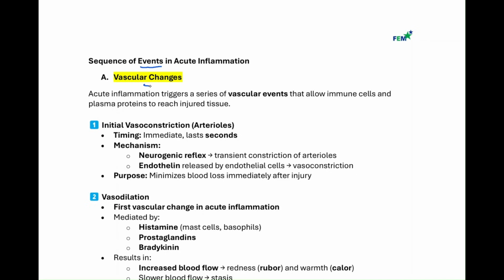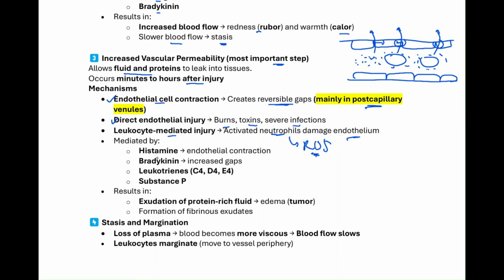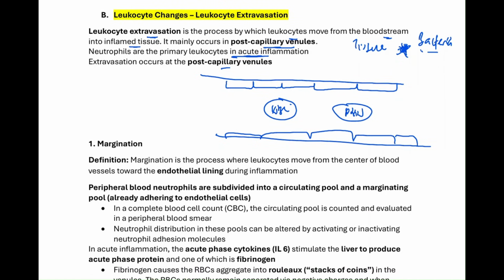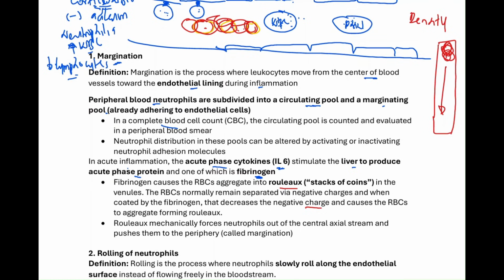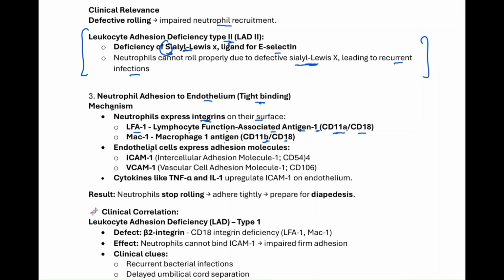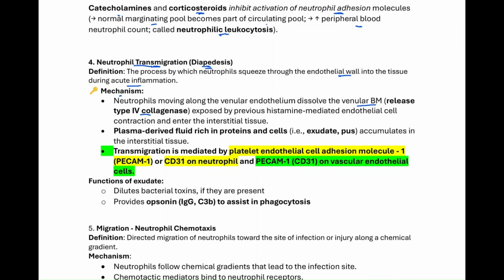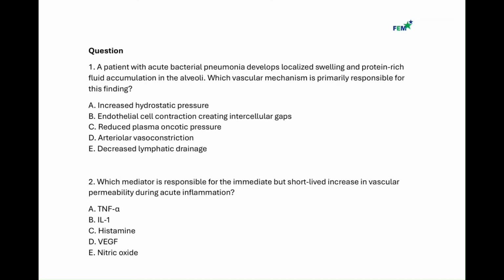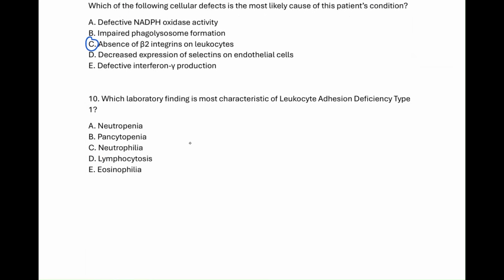Acute Inflammation Explained: Vascular Changes & Leukocyte Extravasation | USMLE Pathology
Acute inflammation is a high-yield USMLE pathology topic and a favorite on exams. In this video, we break down the sequence of events in acute inflammation in a step-by-step, exam-focused manner.

🔬 Topics Covered:
✔️ Vascular changes in acute inflammation
✔️ Initial vasoconstriction vs vasodilation
✔️ Increased vascular permeability (most important step)
✔️ Endothelial activation (IL-1, TNF-α)
✔️ Leukocyte extravasation in post-capillary venules
✔️ Margination, rolling, firm adhesion, diapedesis, and chemotaxis
✔️ Role of histamine, prostaglandins, bradykinin, leukotrienes
✔️ Neutrophil recruitment and migration
✔️ PECAM-1 (CD31), ICAM-1, VCAM-1, selectins
✔️ Leukocyte Adhesion Deficiency (LAD) Type I & II
✔️ USMLE-style questions with explanations

Medical students

Pathology & immunology review

Rapid UWorld concept reinforcement

📌 Exam Pearl:
Most leukocyte extravasation occurs in post-capillary venules, and IL-1 & TNF-α are the key cytokines driving endothelial activation.

👉 Watch till the end for USMLE-style MCQs with answers explained!